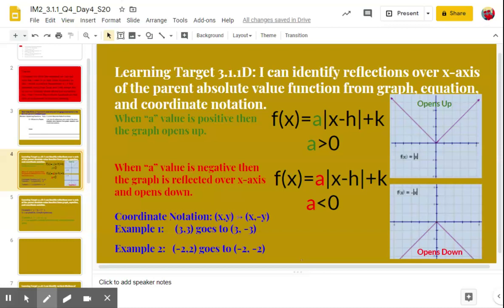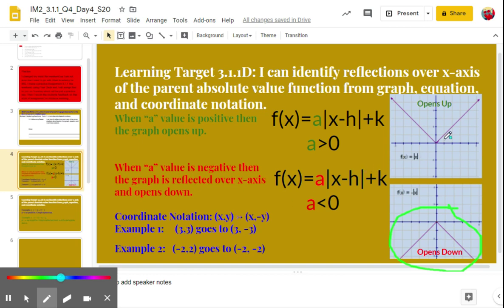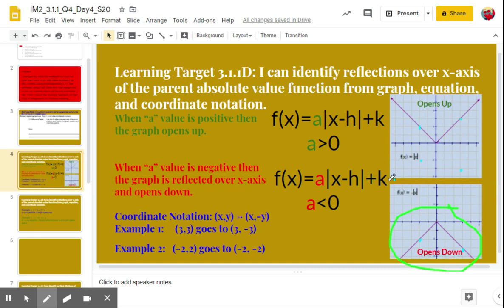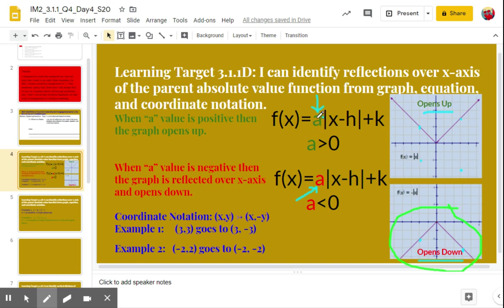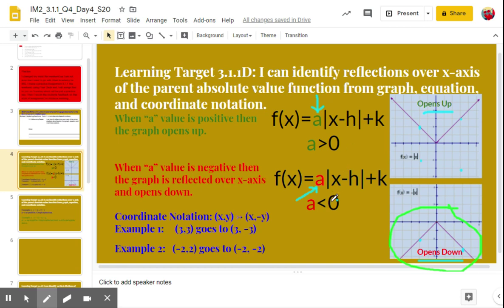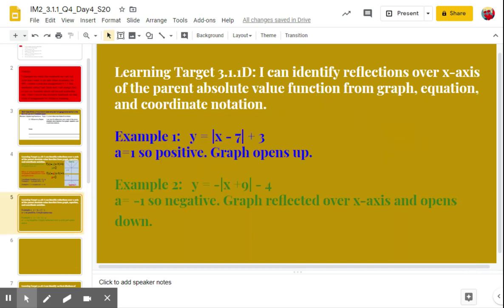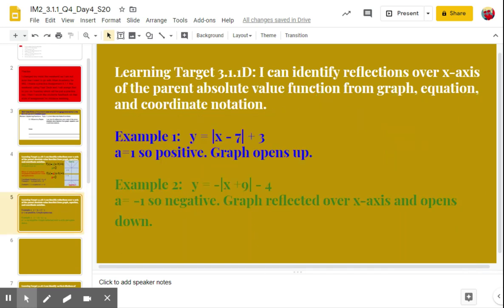IM2_3.1.1D_Identify_Reflections_Over_x-axis_Absolute_Value_Functions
This video explores reflections over the x-axis for Absolute Value Functions.